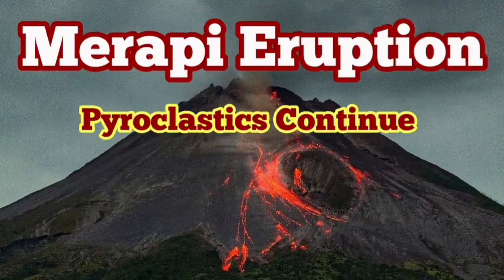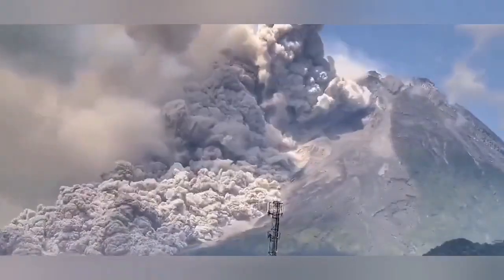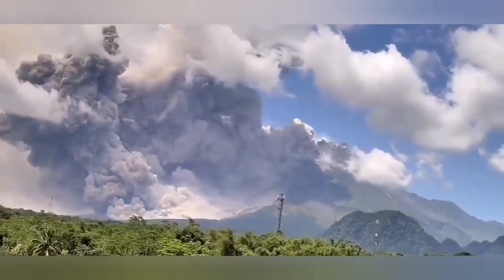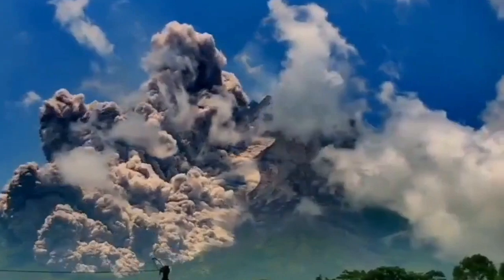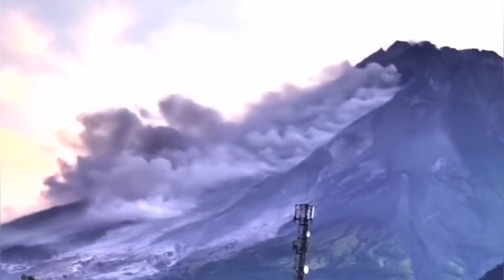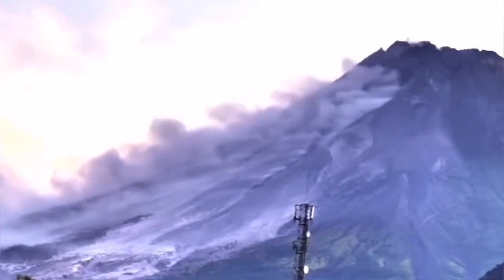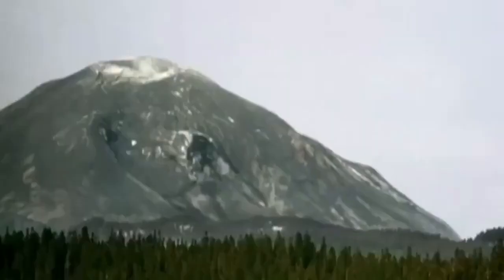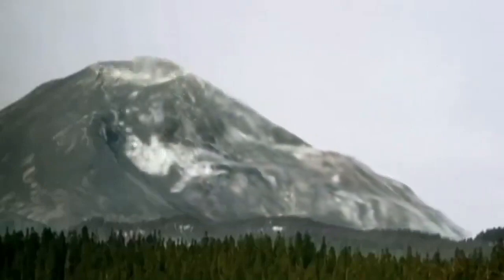Merapi & Mt Saint Helens, Flank Collapse, Pyroclastics Eruption, Stratovolcano, Indonesia